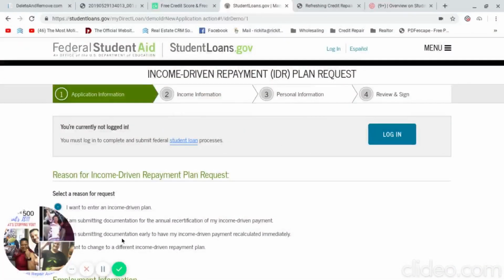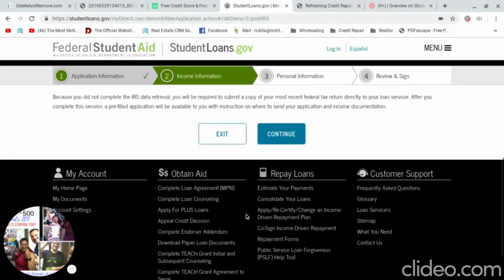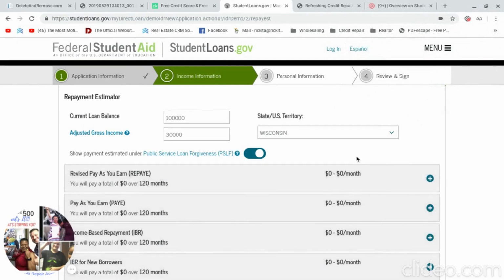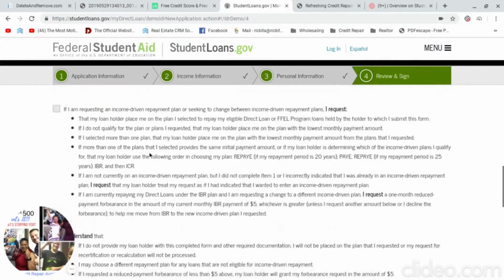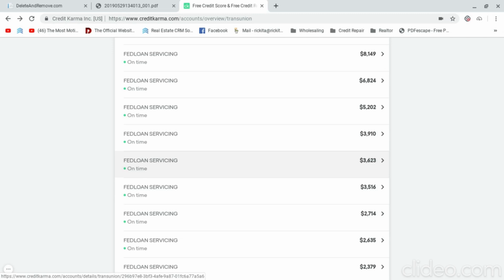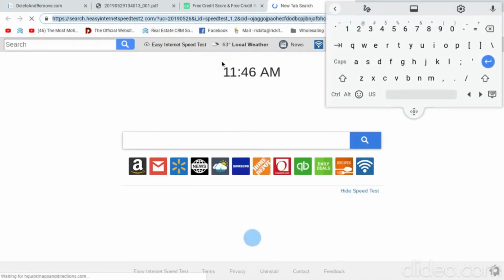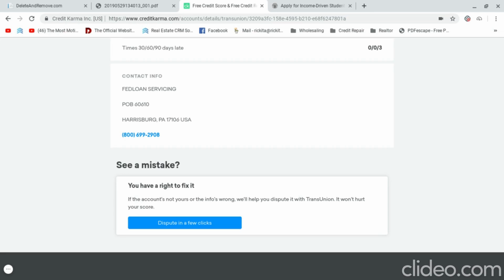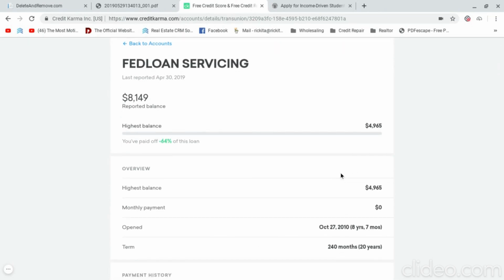Student Loans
Hey! My assistant will start repairing your credit for you after we get all of the things that are needed.

Free Credit Repair and Help Suing Credit Bureau💕😁💲💵

Call or Text Us Anytime

DeleteAndRemove.com

We now have the option to sue all of the companies that are not reporting correctly on your credit reports. You could possibly get $1,000 per account listed in a little as 3 months. We just have to mail your letters certified.